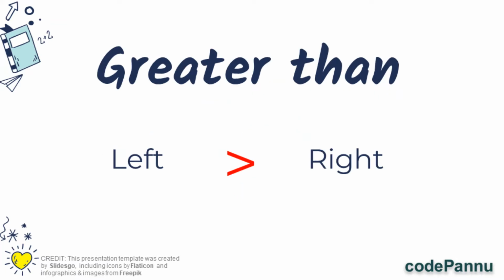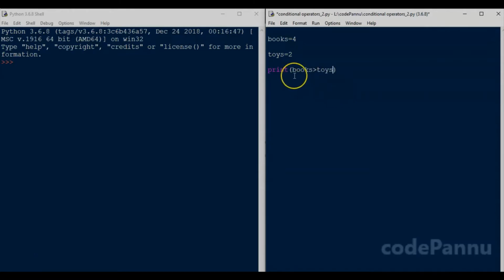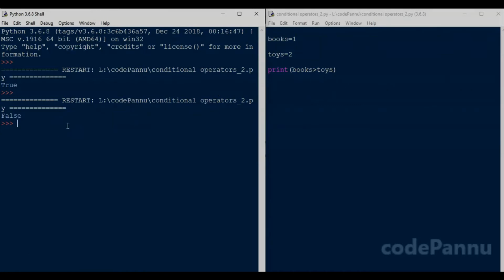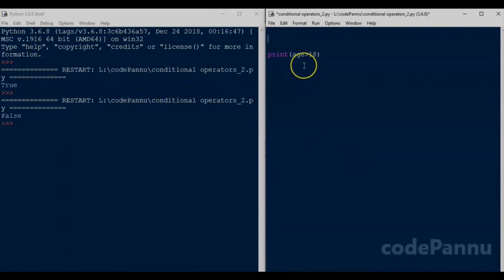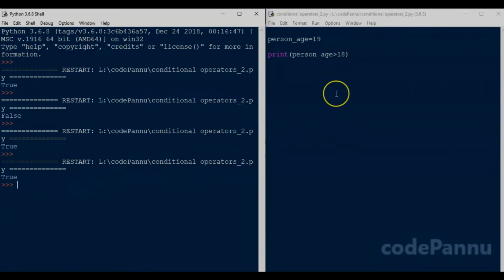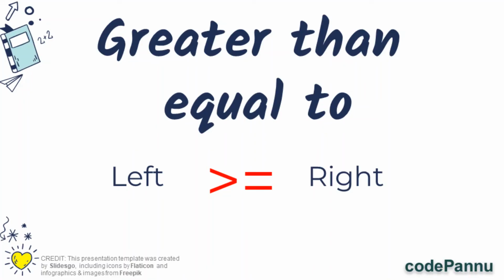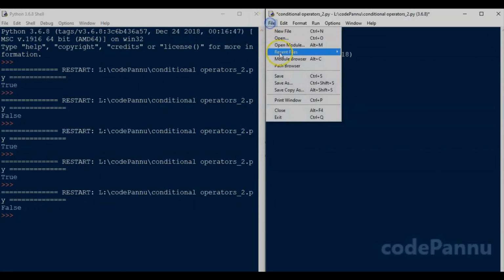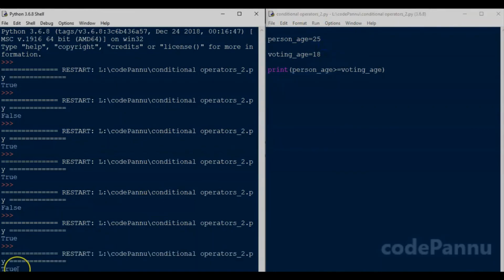L1 - Wk 5 - V4 -Conditional operators; How to use Greater than operator; Python for students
This video is part of series of videos on the concept conditional operators. Watch the videos and have fun while learning about equal to, not equal to, greater than, greater than equal to, less than and less than equal to operators in python.